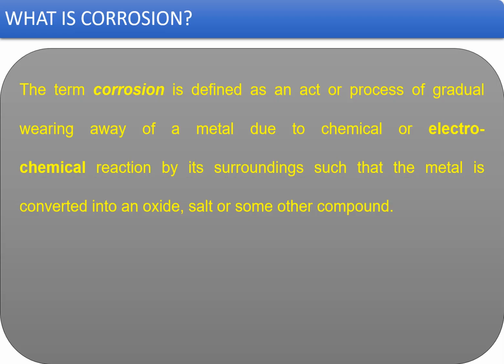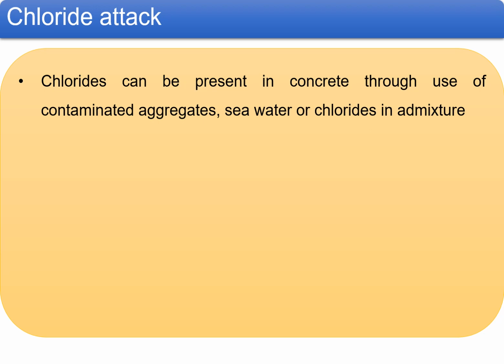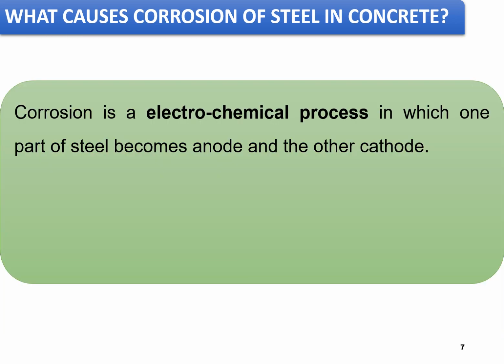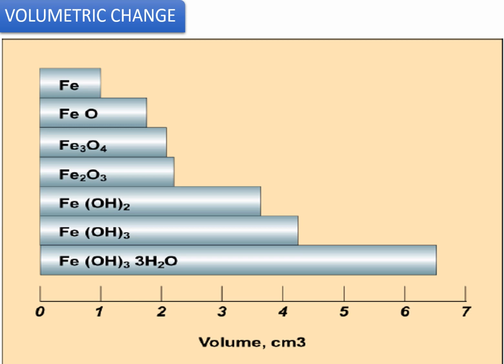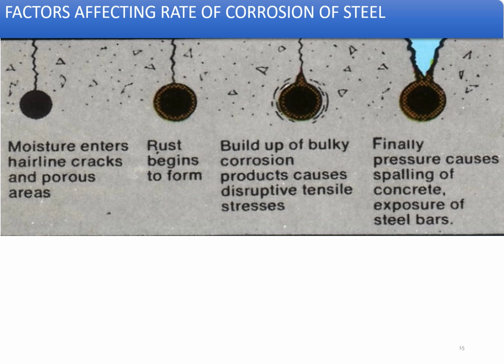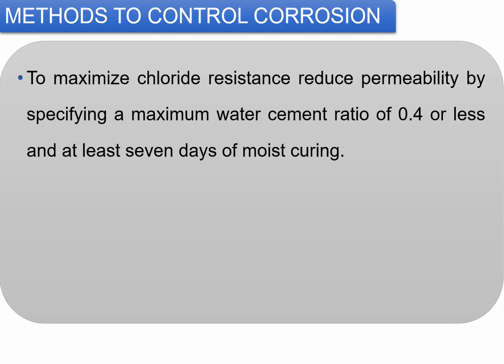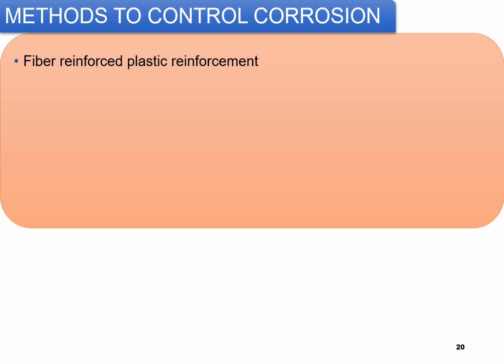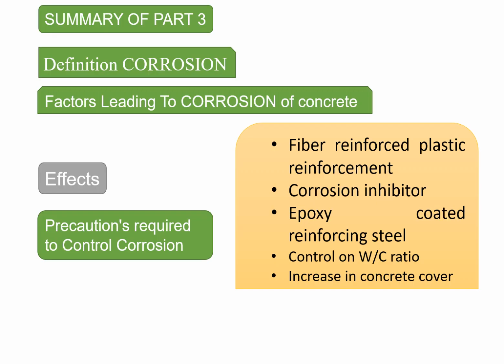How to control Corrosion of steel embedded in concrete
Today we will be discussing about the durability of concrete. For the concrete to be durable it is important that the steel embedded in it should be rust free. In order to make the steel rust free it should be protected from the attack of chlorides and surroundings. The water cement ratio shall be kept less than 0.4 and concrete mass shall be made impermeable in nature. The permeability of the concrete can be improved by adding supplementary cementitious materials like fly ash, GGBFS, micro silica etc. Improved compaction process and efficient curing techniques will help in reducing the permeability of concrete thereby improving the durability. Use of admixtures like corrosion inhibitor or epoxy coated steel or fibre reinforced plastic reinforcement will help in improving the durability of concrete structure. Due to high initial alkalinity, an extremely thin passive film of ferric-oxide is automatically formed on the surface of steel. This layer, though extremely thin, effectively protects the steel from corrosion.This thin layer is effective as long as the surrounding medium is alkaline in nature. Therefore, if we can manage to keep the environment alkaline, the corrosion of steel can effectively be prevented and the durability of the structure can be ensured.